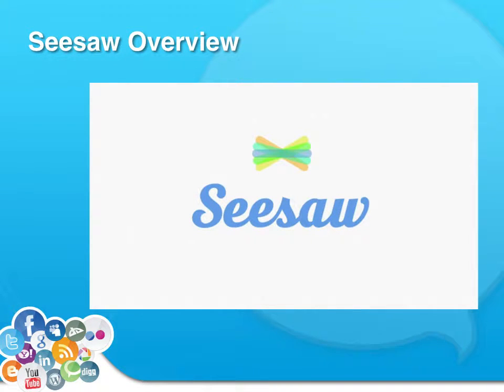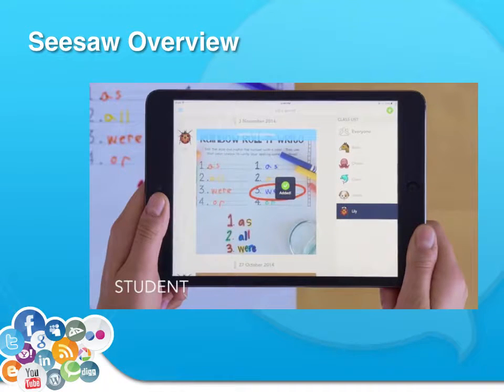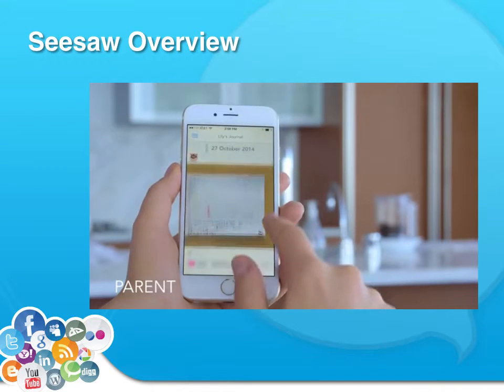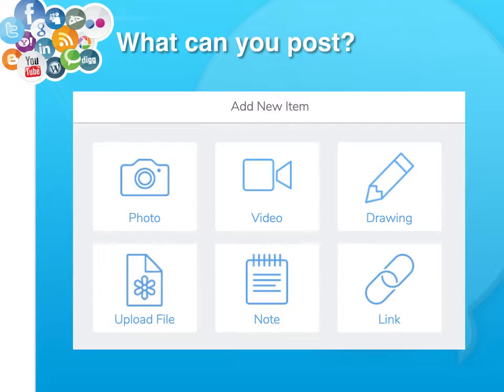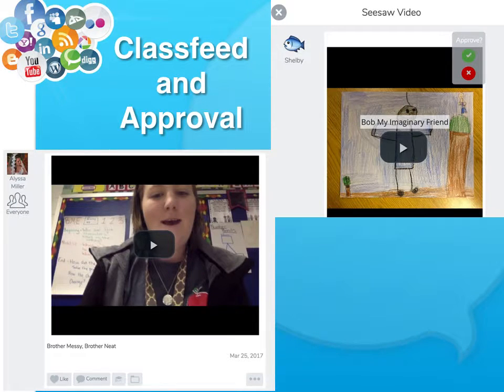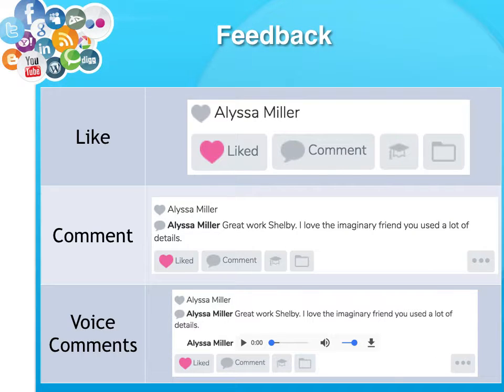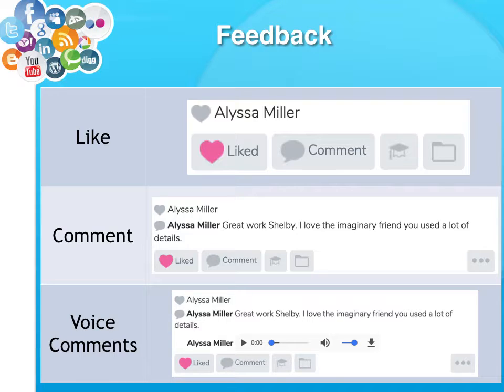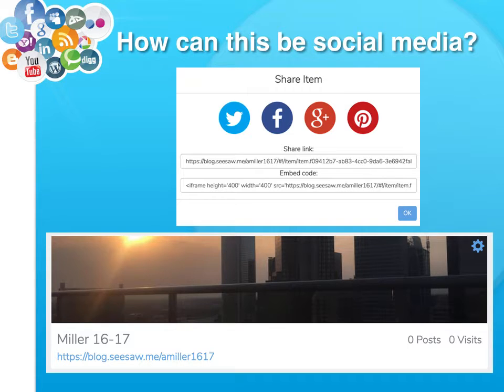Social Media Project